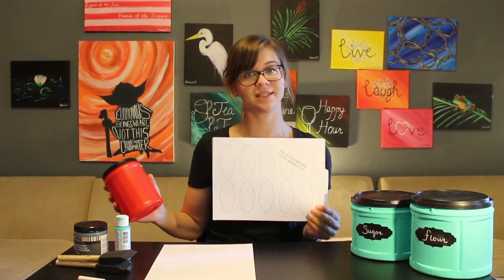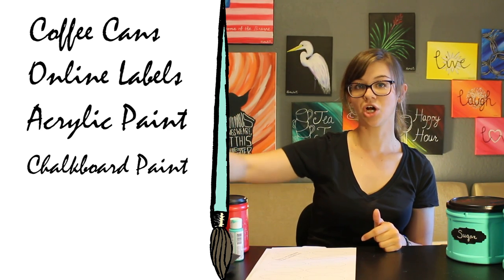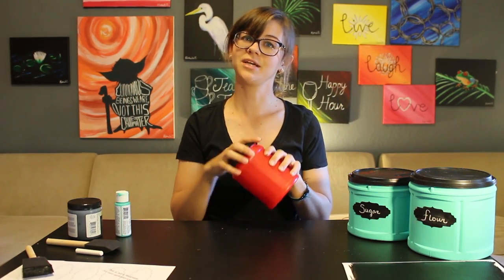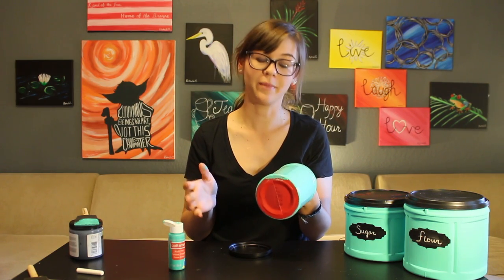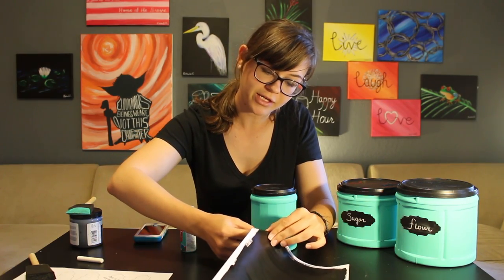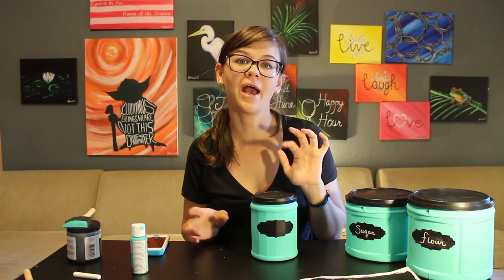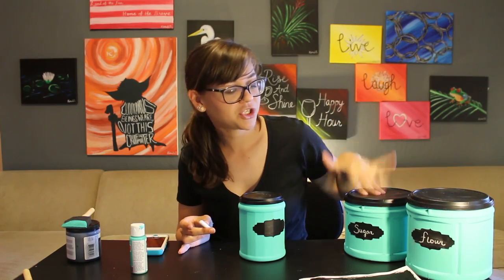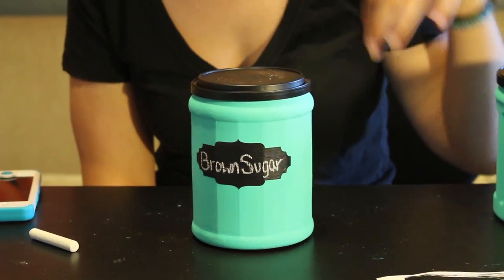Upcycled Coffee Container Kitchen Organizers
Turn your old coffee containers into useful kitchen organizers!